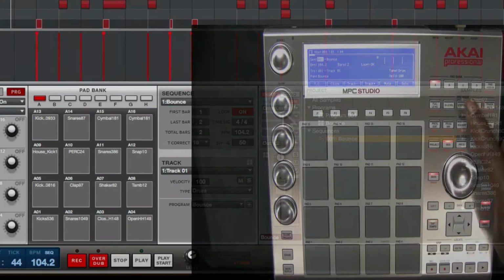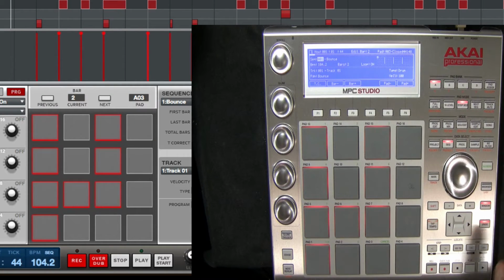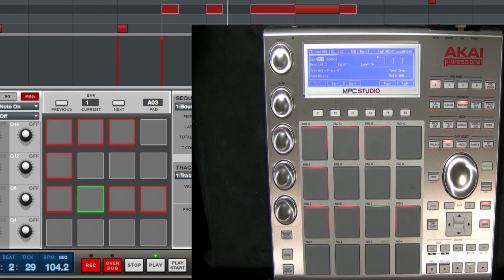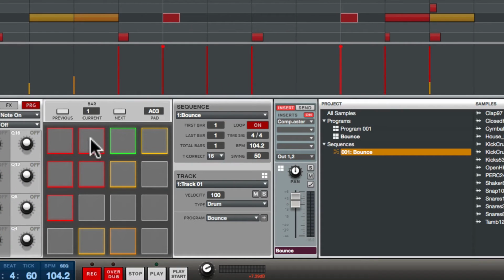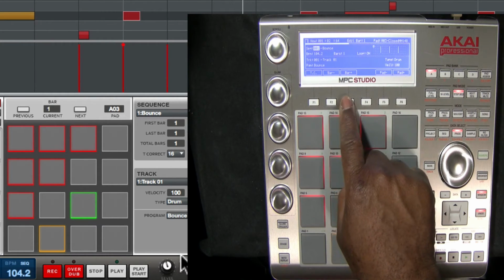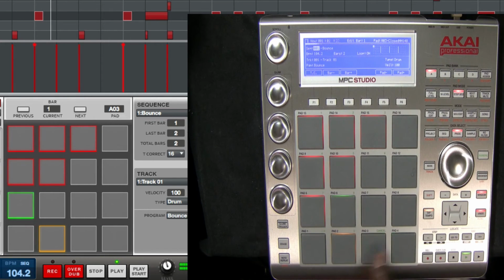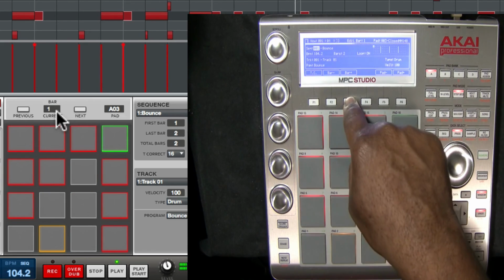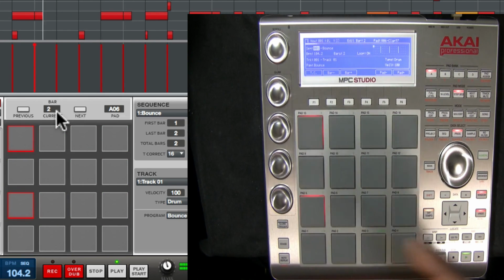MPC 1.7.2 OS Setup Sequence Mode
MPC 1.7.2 OS Setup Sequence Mode for MPC Studio & MPC Renaissance from samplings.com